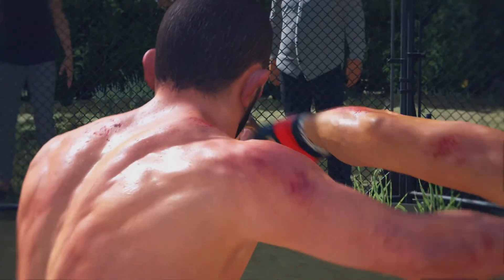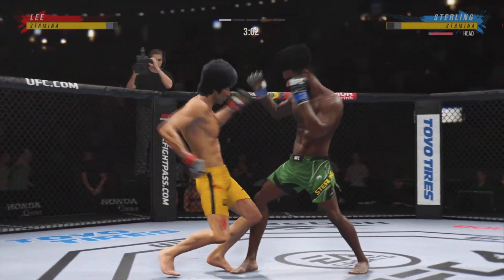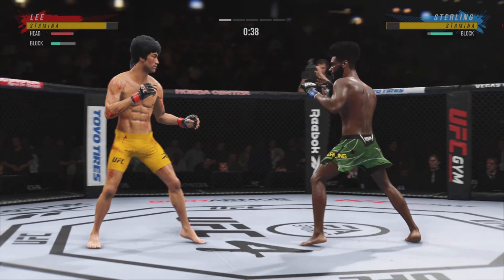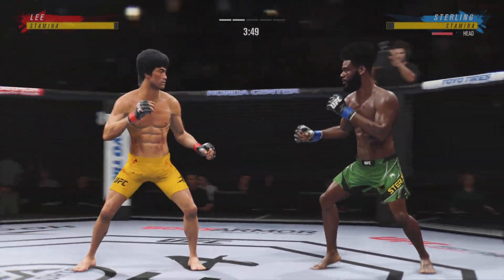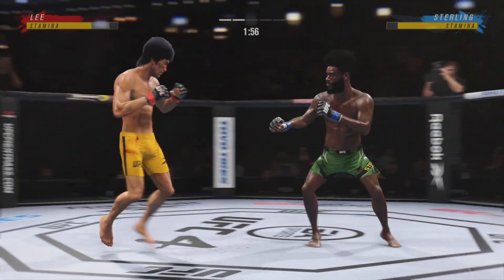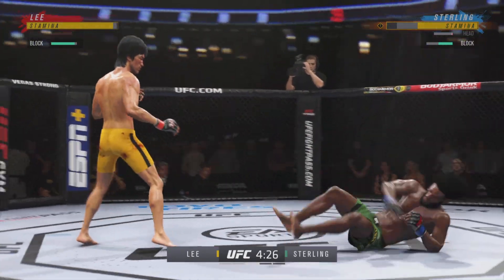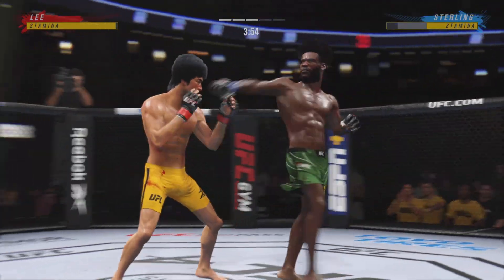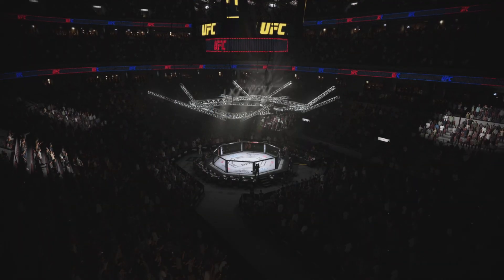PS5 | Bruce Lee vs. Aljamain Sterling (EA Sports UFC 4)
Bruce Lee was a Hong Kong and American actor, filmmaker, martial artist, martial arts instructor, philosopher and founder of martial arts Jeet Kune Do, one of the styles of wushu or kung fu. Lee was the son of the Cantonese opera star Lee Hoy-chuen. According to commentators, critics, the media, and other martial artists, he is considered one of the most influential martial artists of all time and an icon of 20th-century pop culture.

He is often credited with helping to change the way Asian people are represented. in american films.